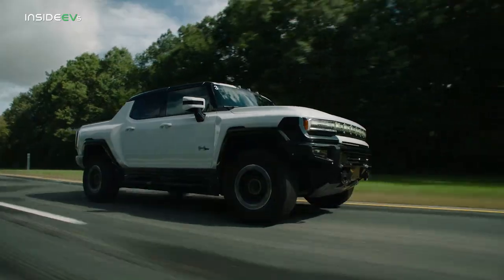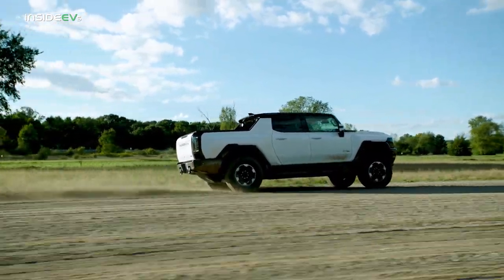2022 Hummer EV Pickup Edition 1: InsideEVs 70 MPH Range Test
Tom takes a trip to Detroit to conduct the InsideEVs 70 mph range test on a 2022 Hummer EV Pickup Edition 1. The Hummer EV is a 9,000lb+ electric beast with 1,000 hp, 1,200 lb. ft. of torque, and an enormous 212.7 kWh battery pack. How far will it go from 100% charged to a fully-depleted battery pack at a constant 70 mph? Check out the video and find out.

00:00 Introduction
01:54 Rules
09:49 75% Charge
11:49 50% Charge
17:33 25% Charge
20:33 Battery Preconditioning
22:01 Final Results